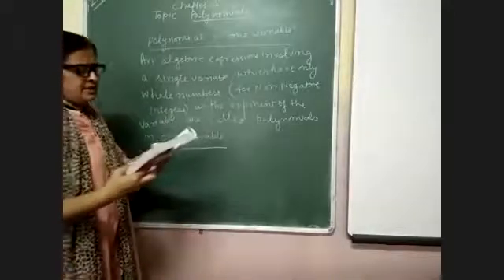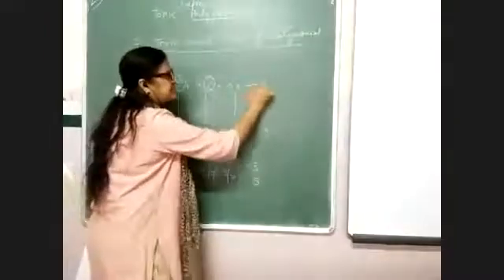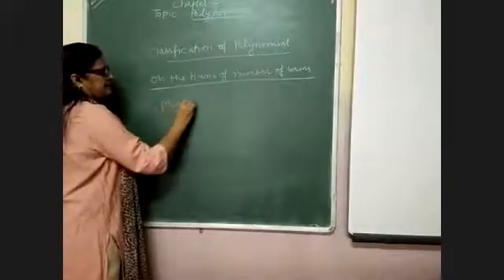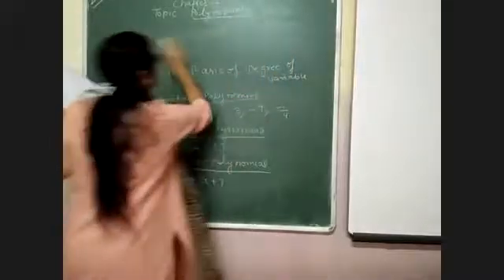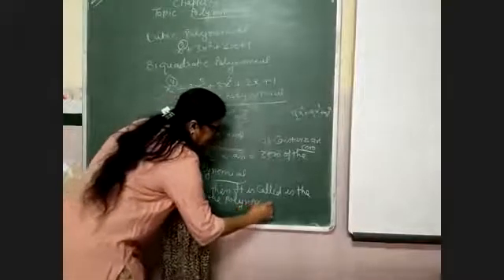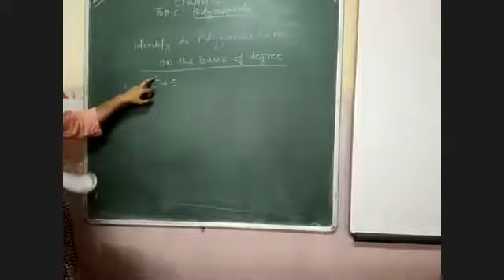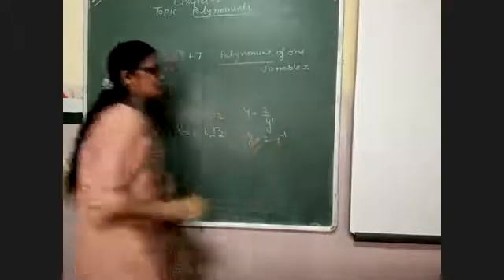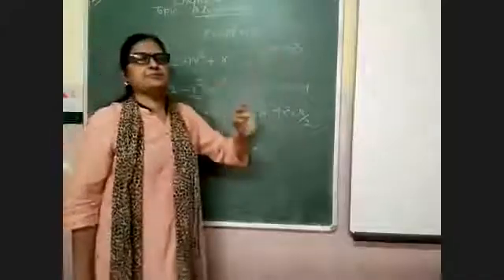TCS IX-Maths, Polynomials, part-1